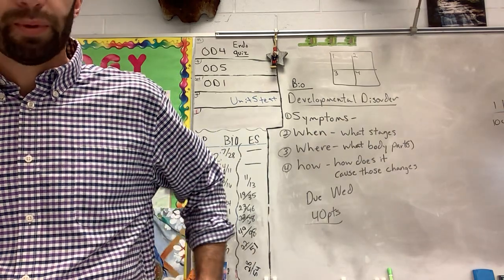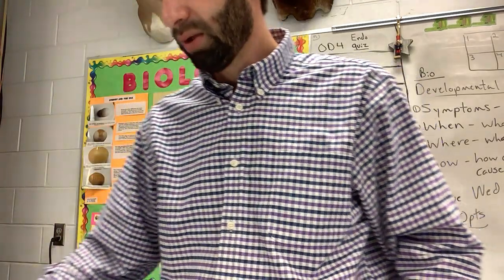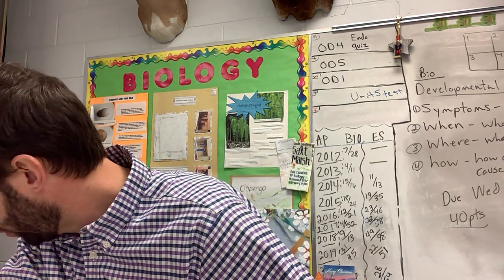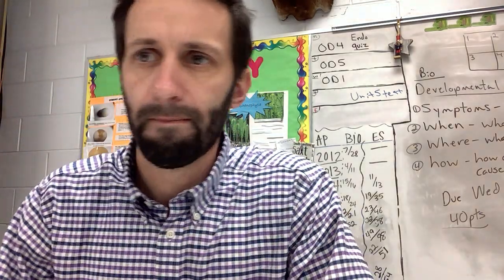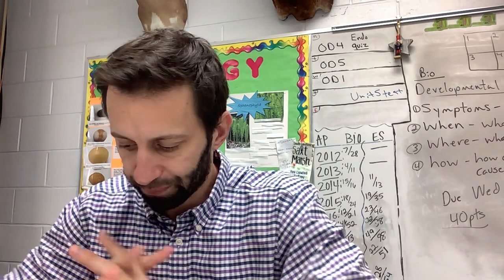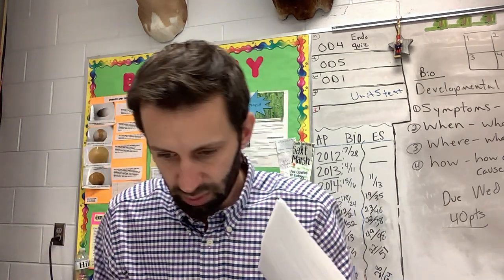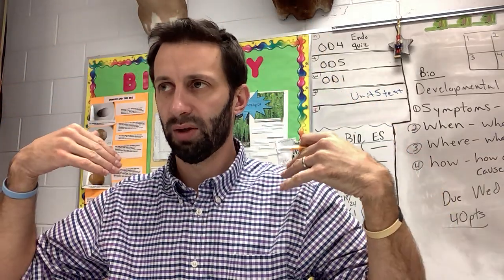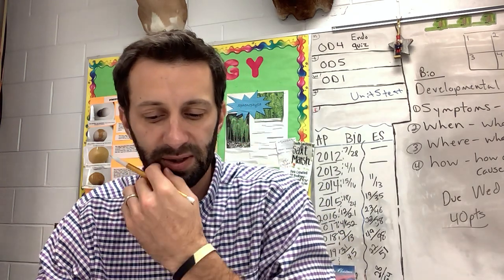Apbio 2-9 day 31